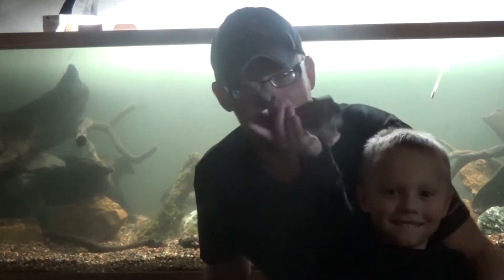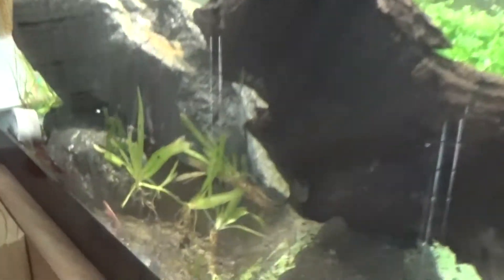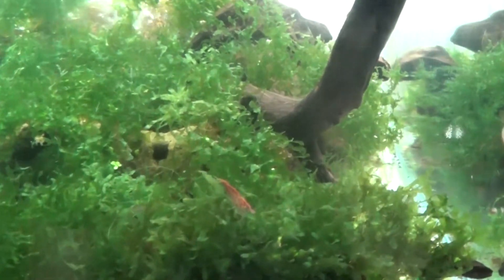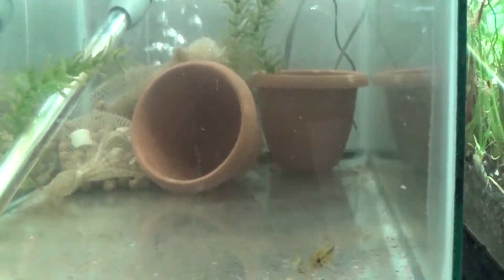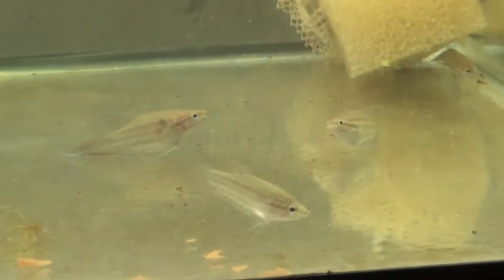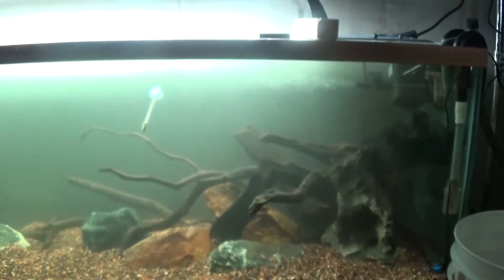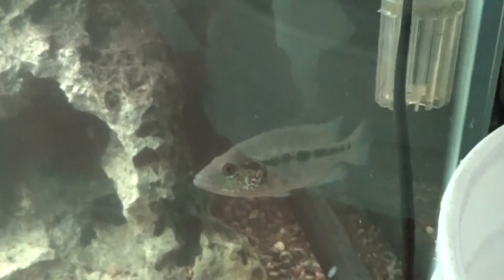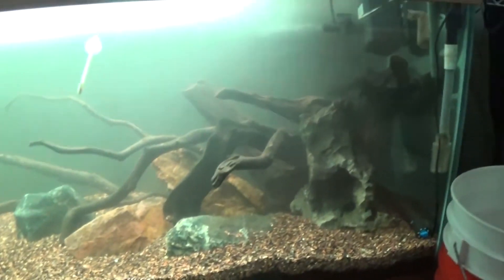dovii cichlid apistogramma cichlid ram cichlids in the fish room aquariums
showing the fish room dovii cichlid in the 125, apistogrammas cichlids
in the 10 gallon racks blue ram cichlid gold ram cichlid in the 10
gallon rack cherry shrimp bee shrimp in the 10 gallon rack and much
more to come from the fish room.